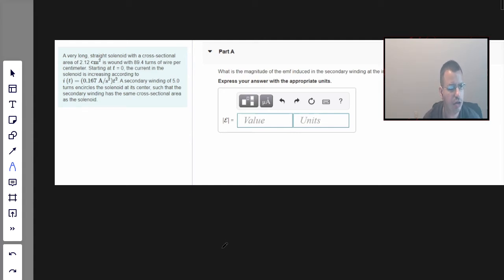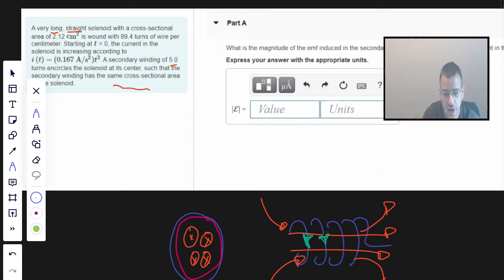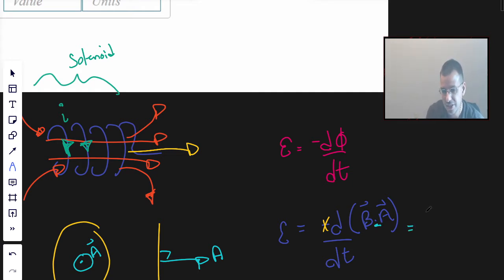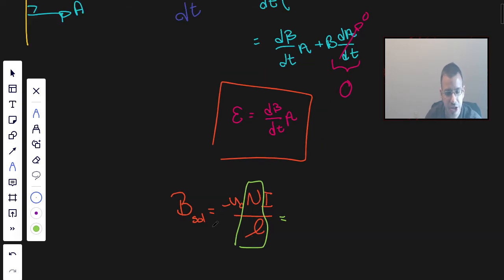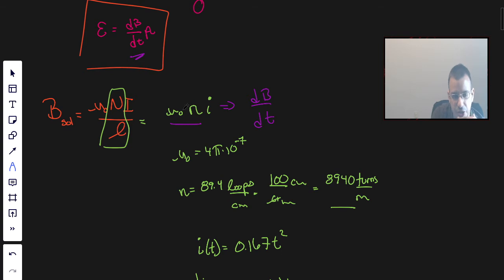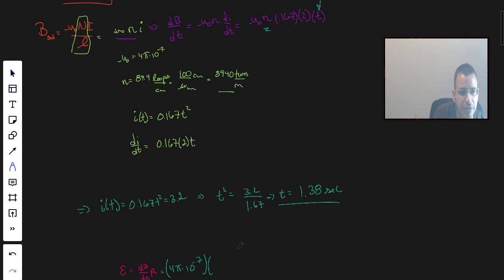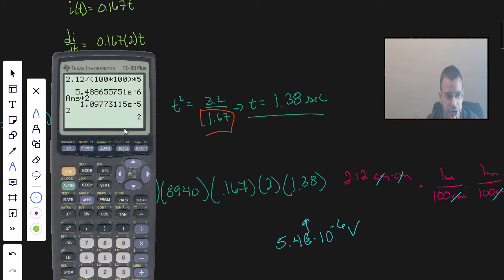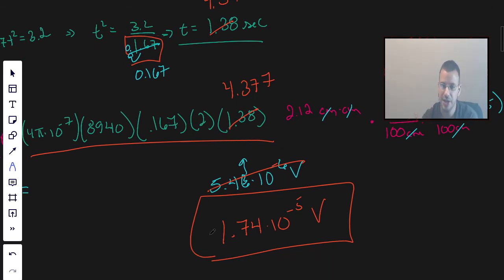Voltage of a Secondary Winding inside a Solenoid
A very long, straight solenoid with a cross-sectional area of 2.12 cm^2 is wound with 89.4 turns of wire per centimeter. Starting at t = 0, the current in the solenoid is increasing according to i(t) = (0.167 A/s^2)t^2. A secondary winding of 5.0 turns encircles the solenoid at its center, such that the secondary winding has the same cross-sectional area as the solenoid.

What is the magnitude of the emf induced in the secondary winding at the instant that the current in the solenoid is 3.2 A?

00:00 - Read the Problem
03:40 - Work and Calculations
17:35 - Summary